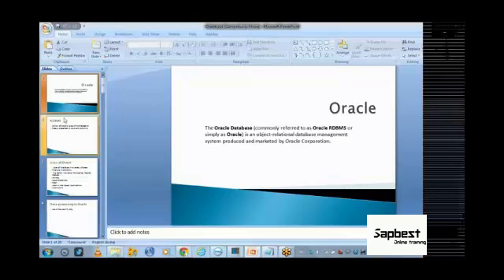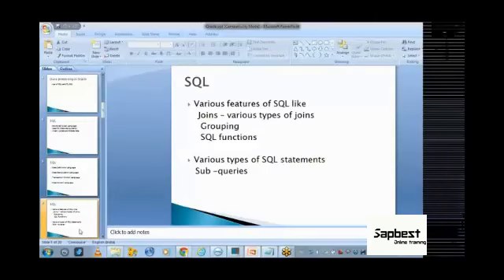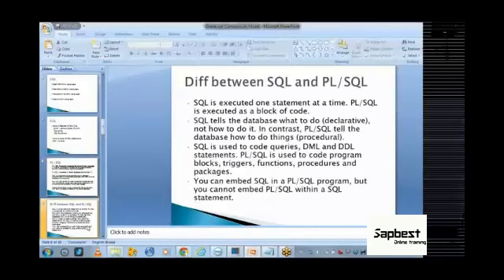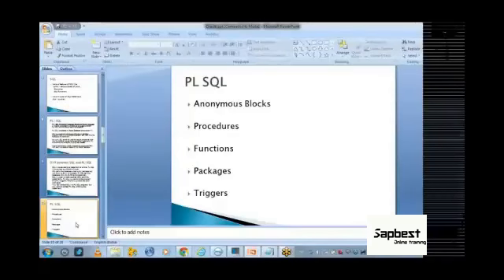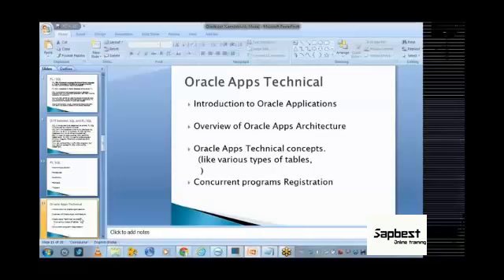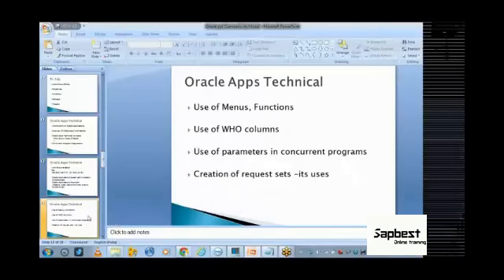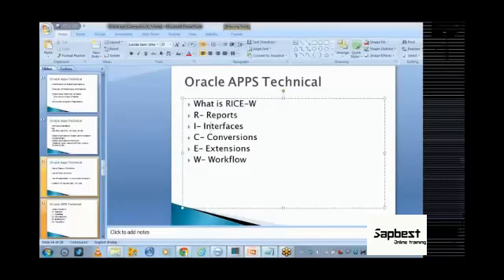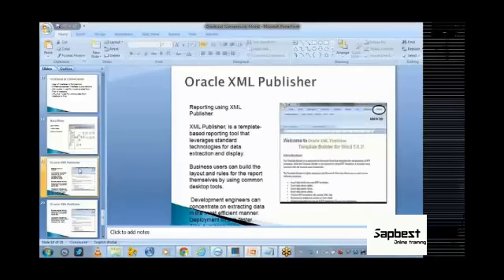ORACLE PL/SQL ONLINE TRAINING | PLSQL OVER VIEW | ORACLE PLSQL TRAINING VIDEOS | ORACLE DEMO PLSQL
Oracle PL/SQL is a combination of SQL along with the procedural features of programming languages. Oracle PL/SQL includes procedural language elements such as conditions and loops. You can declare constants and variables, procedures and functions, types and variables of those types, and triggers.

SAP BEST Online Training  is a leading training Institute in SAP, Oralce,Hyperion, Other technologies like Informatica,SAS,MS BI, Websphere,Sales Force,Big Data Analytics(Hadoop, HANA).To fulfill the needs of Job Seekers ,we are having special trainers who are real time faculty.Their real-life project experience means that they can pass on tips and tricks that help you to apply your learning effectively back into your workplace and projects.